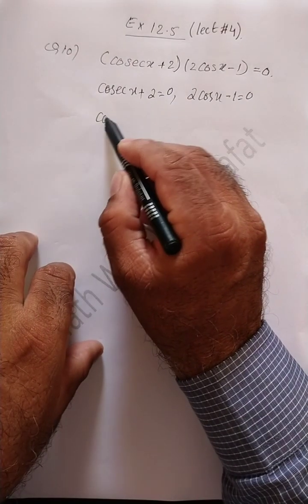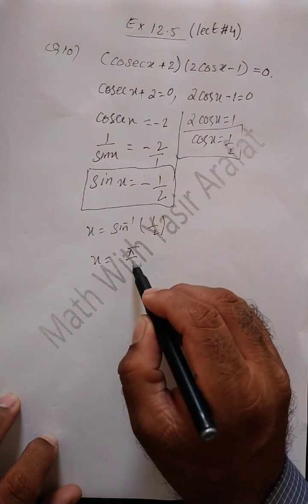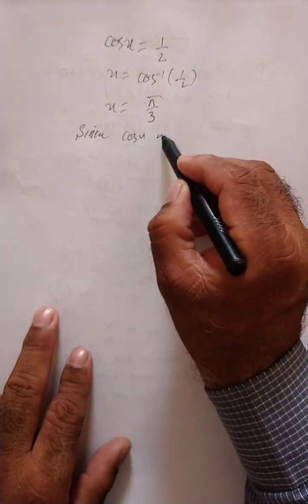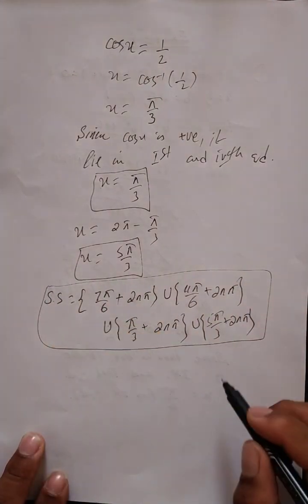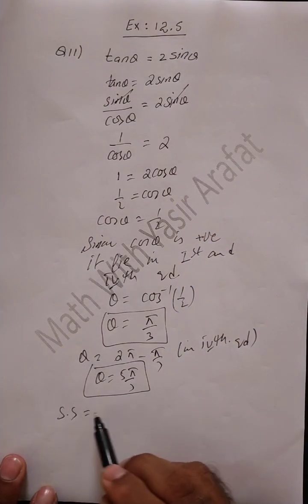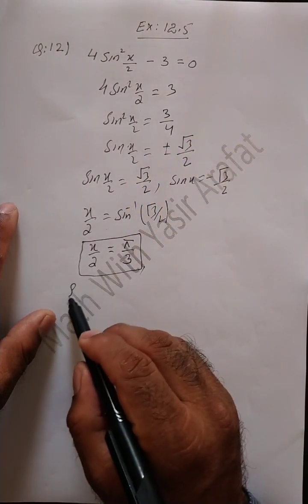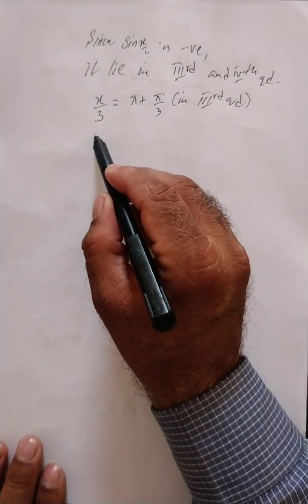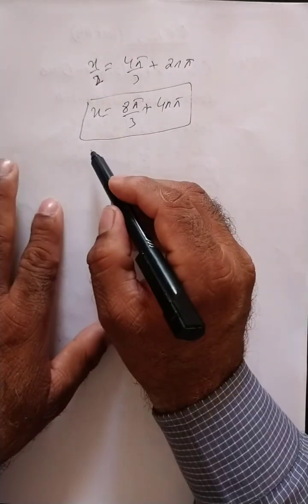Class 11 mathematics | General solution of Trigonometric Equation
Dear Students
Today in this video we have discussed General Trigonometric Equation. In this video we have solved Q 7,8,9 of Ex: 12.5. This video is fir class 11 Mathematics. This video is in Hindi/ Urdu Language. If you get help from this video so thumbs up, share this video to your friends cousins colleagues so they can also get some knowledge, comment if you have any type of query you can also comment that on which chap i should make the next video and don't forget to subscribe my channel and press the bell icon to get notification of new video.